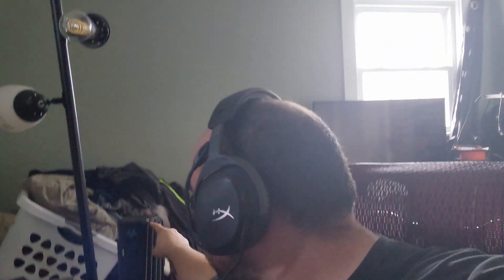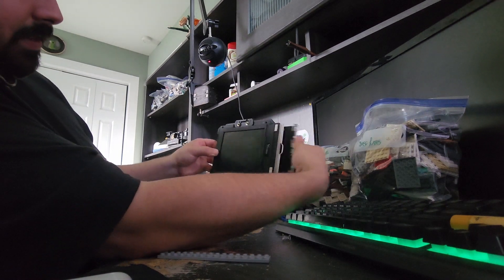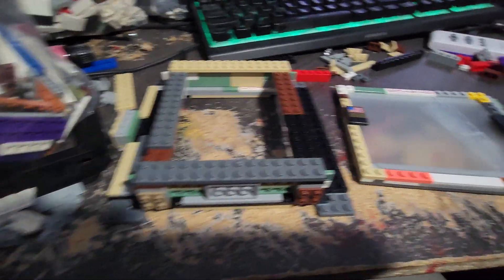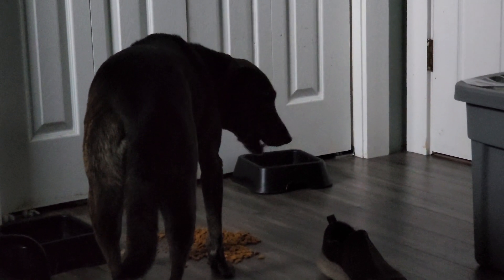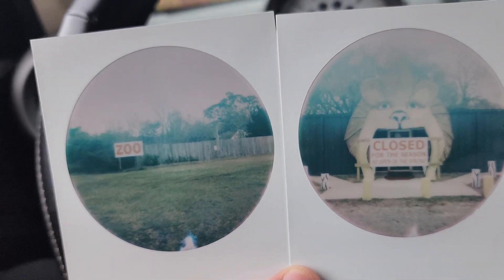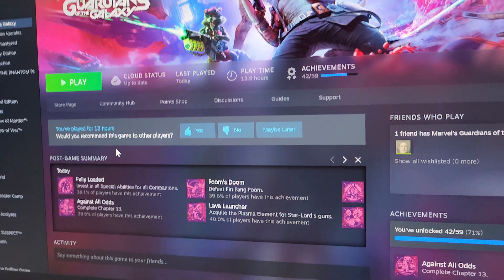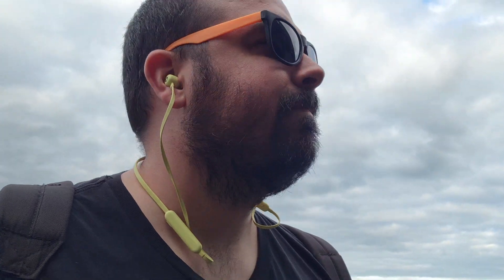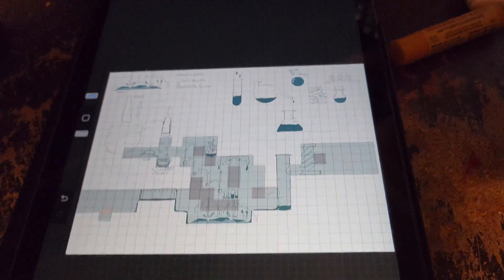Vlog - 03/02/24 - 03/08/24